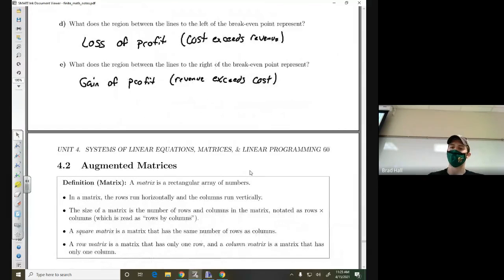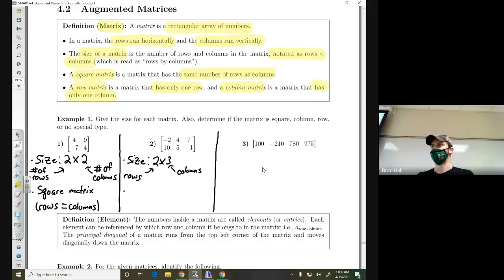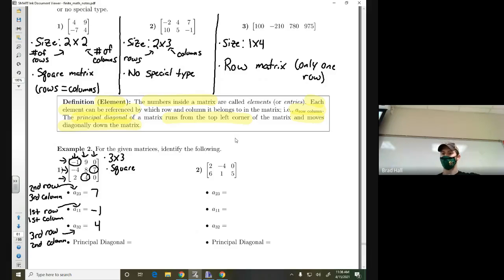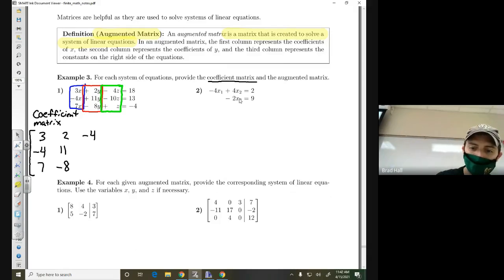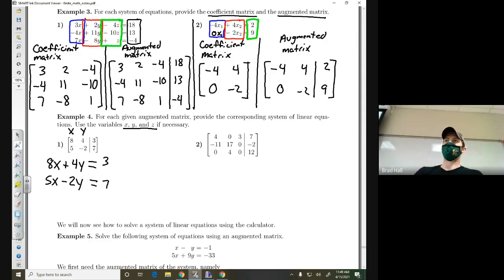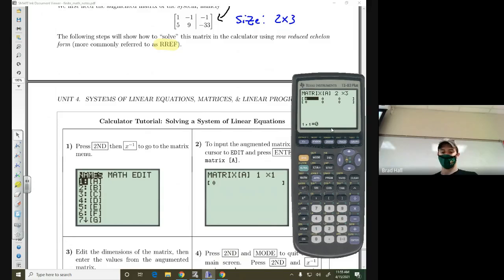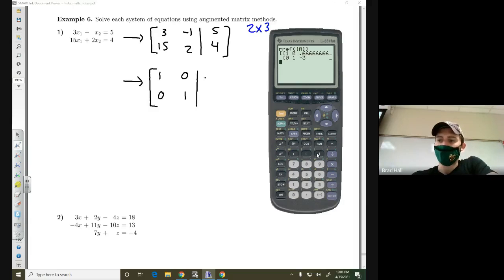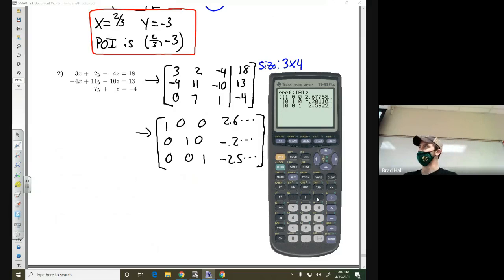Math 105 - Augmented Matrices